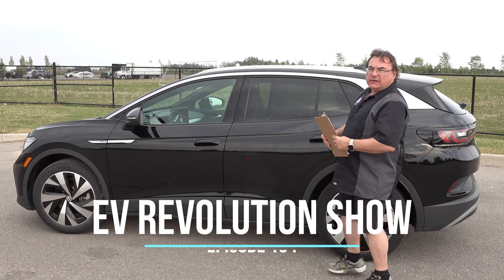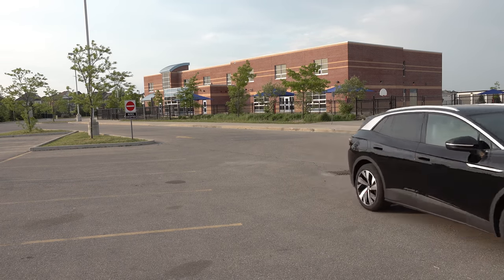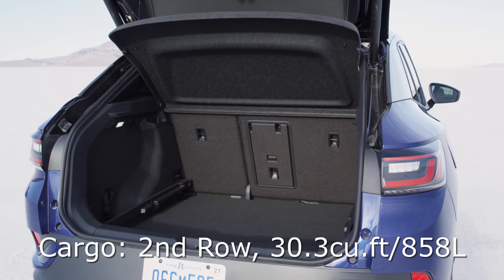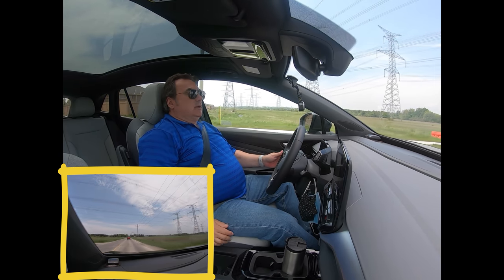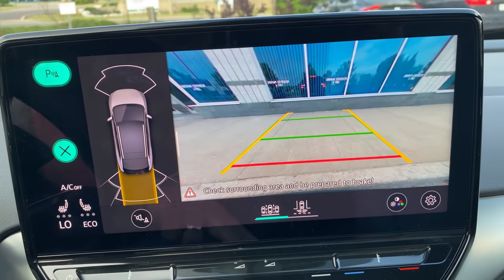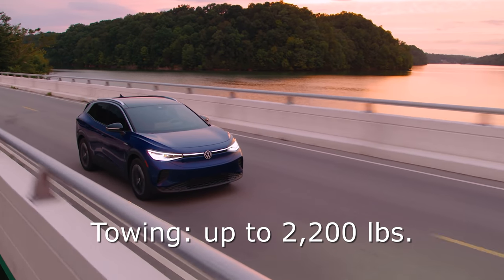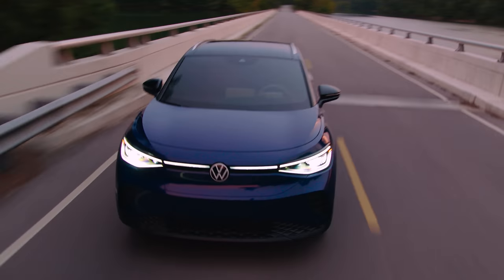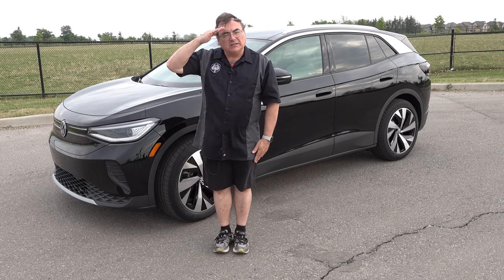Episode 134 - 2022 Volkswagen ID.4 Pro Review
Join me as I provide an overview on this EV-winning formula offered by Volkswagen!